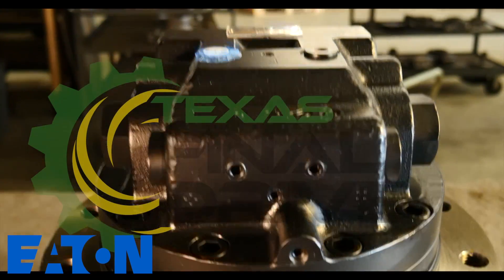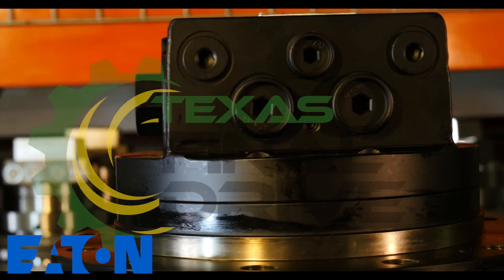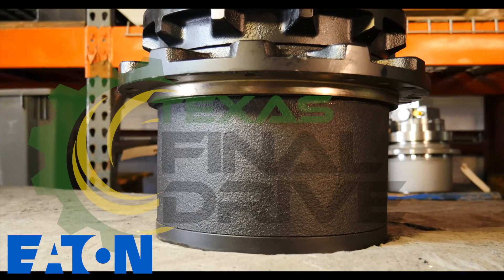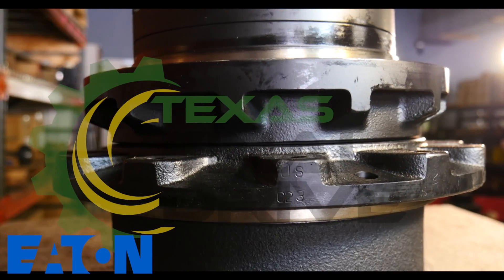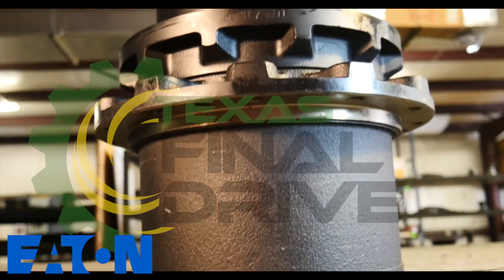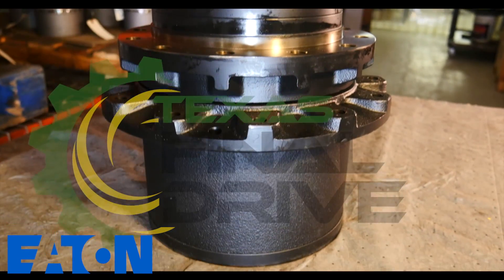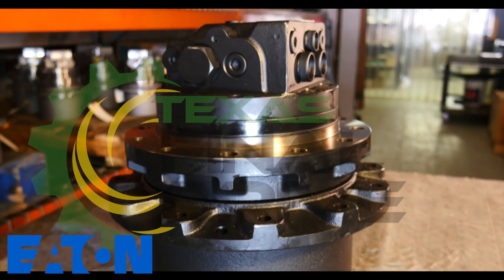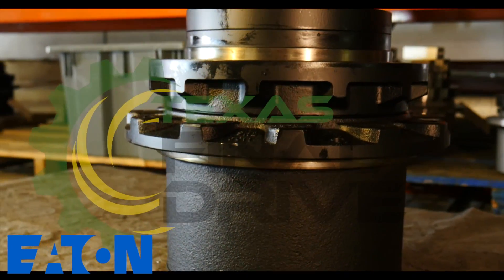Takeuchi TB68S Eaton Hydraulic Drive Motor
Texas Final Drive is discussing an Eaton hydraulic drive motor that will fit your Takeuchi TB68S.

English and Spanish closed captioning available.

Texas Final Drive sells brand new Eaton hydraulic drive motors cheaper than anyone and we offer a free 2 year unlimited warranty.

In stock here in our Texas warehouse and ready to ship today!

We are the leaders at planetary final drives for excavators, skid steers, and compact track loaders.

Our quality, price, and service is top notch and we will not be beat on price.